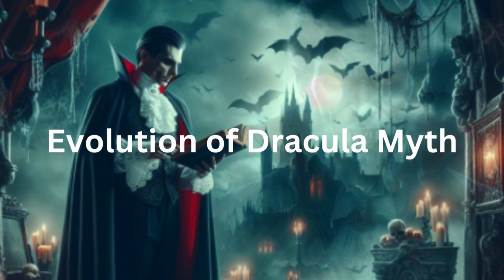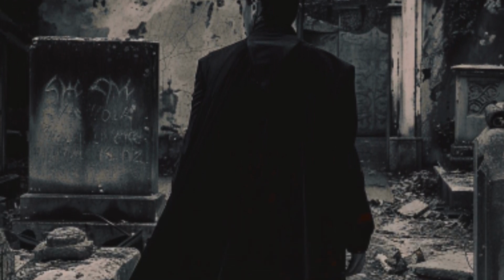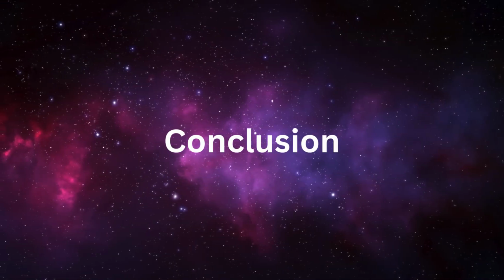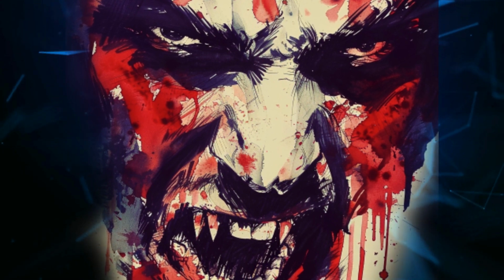Vlad the Impaler and Making of Dracula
Vlad the Impaler, a notorious figure in Romanian history, is often associated with the making of Dracula, the iconic vampire character. Born in the 15th century, Vlad III ruled Wallachia, a region in present-day Romania, with a reputation for brutality and ruthlessness, earning him the moniker "Vlad the Impaler" for his favored method of execution. While Vlad's reign inspired fear and horror among his enemies, it wasn't until centuries later that his legacy became intertwined with the creation of Dracula. Bram Stoker's 1897 gothic novel, "Dracula," drew inspiration from Vlad's persona, blending historical accounts of his cruelty with elements of folklore and fiction to create the immortal vampire Count Dracula. Although Vlad's connection to the fictional Dracula is more a matter of inspiration than direct correlation, his infamy as a merciless ruler undoubtedly contributed to the enduring allure and mystique of the Dracula legend.